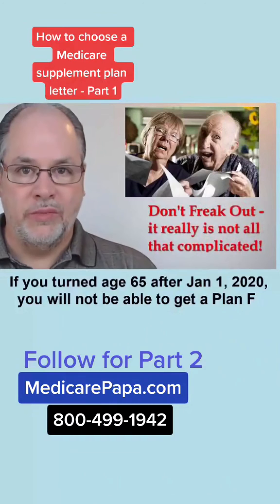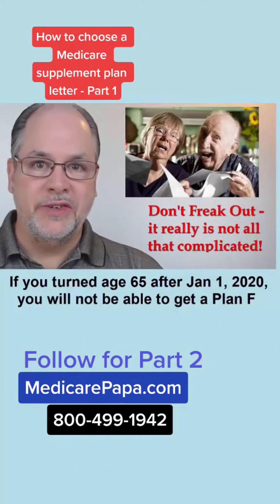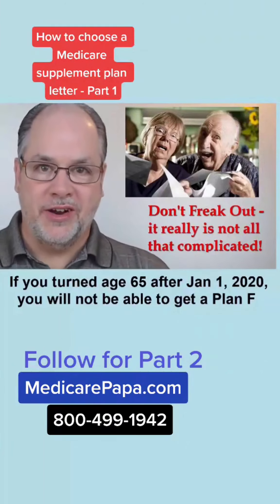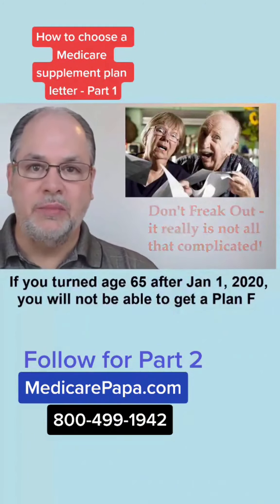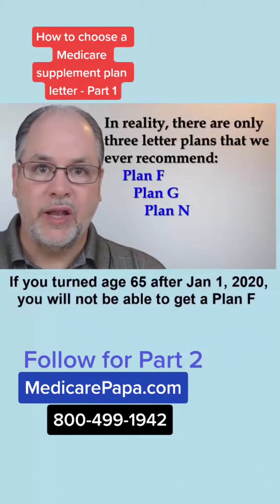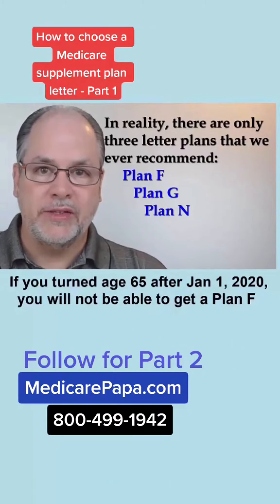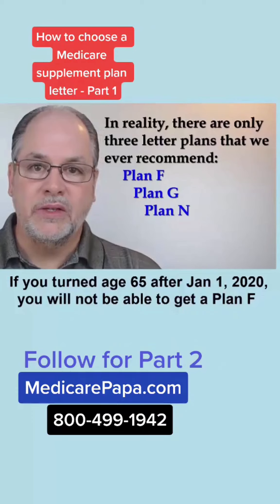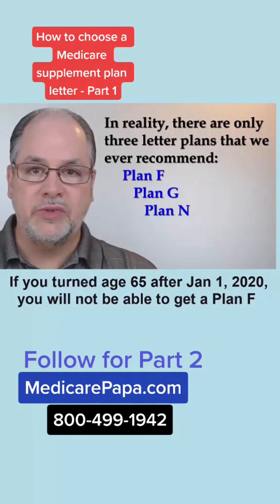Part 1 - What is the best Medicare plan letter?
Here is Part 1 in our series that will help you decide which is the best Medicare plan letter for your needs.

Watch Full Medicare 101 Tutorial at:
WatchMedicareVideo.com

Watch Full Plan N Video at:
WhyGetPlanN.com